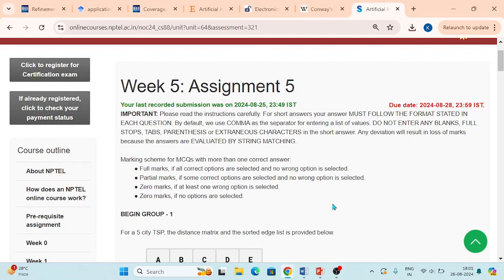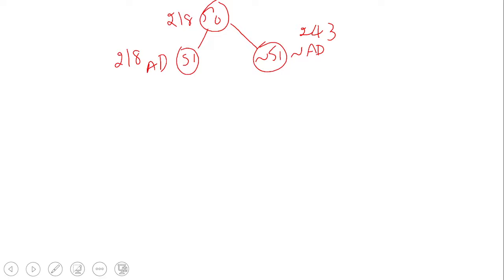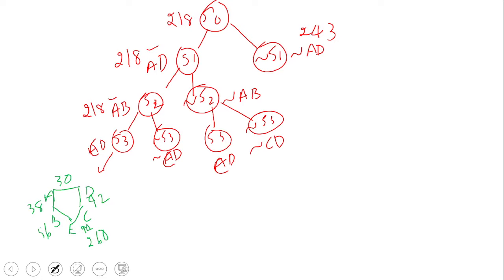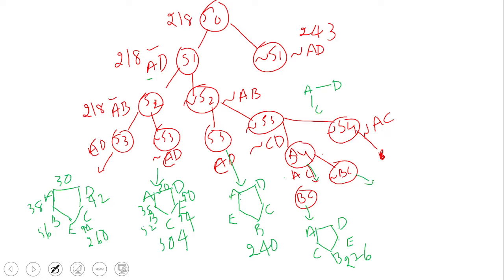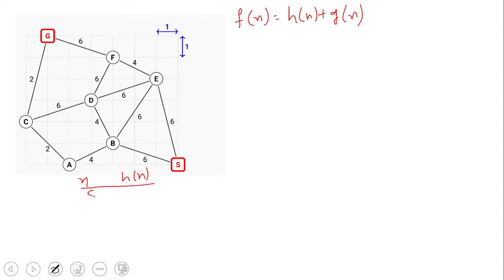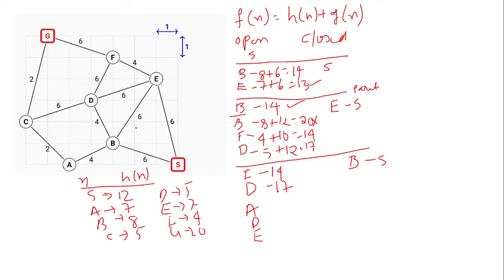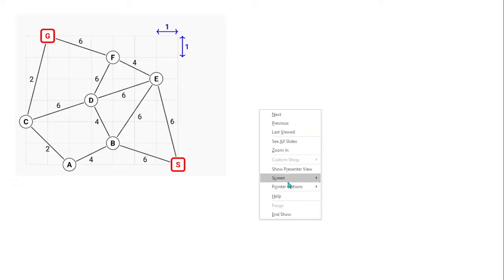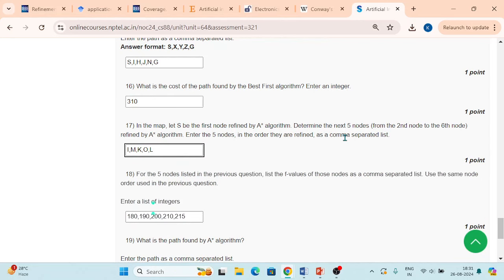Artificial Intelligence Search methods for problem solving week 5 part-1 discussion